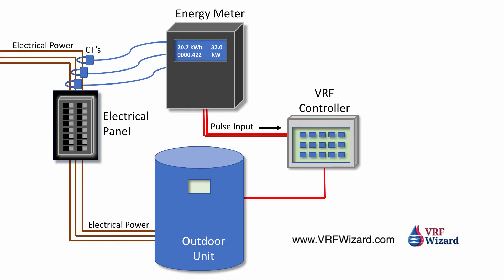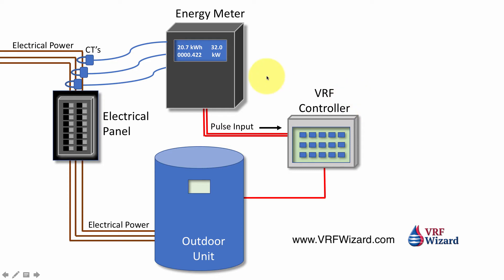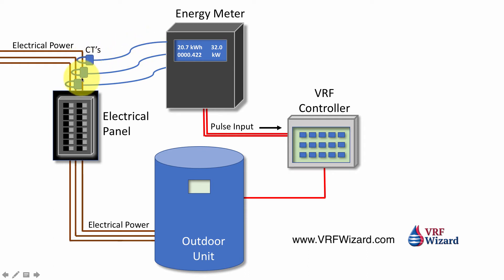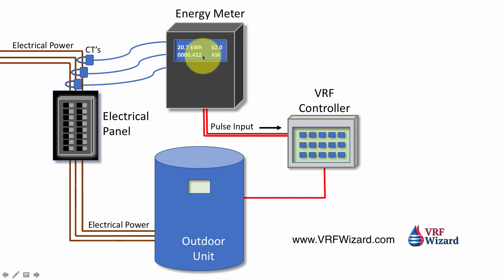Energy Meter Daikin VRV Intelligent Manager Controller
How to meter the energy of a VRF Outdoor Unit and charge the tenants for their fair share using Daikin's VRV Intelligent Manager Controller and their optional PPD software.

Export data in Excel format with a cvs file

for a more in-depth article on this including links to the manufactures of the Energy Meters that work with Daikins VRV Heat Pump & Heat Recovery Systems.